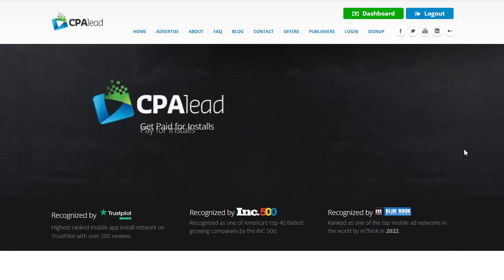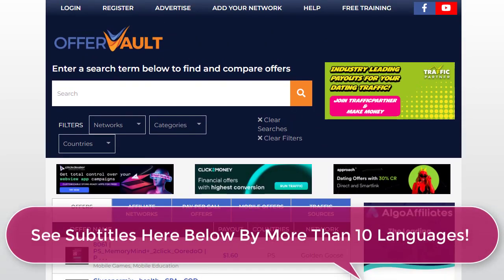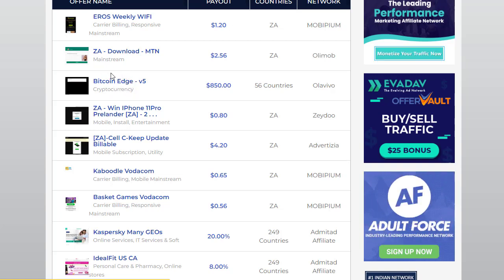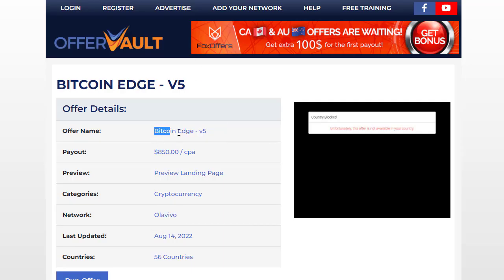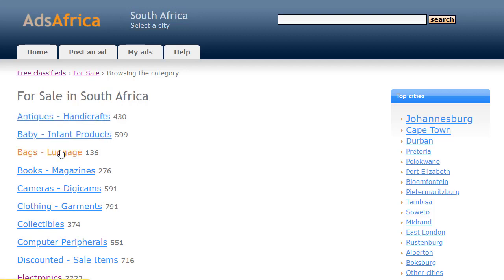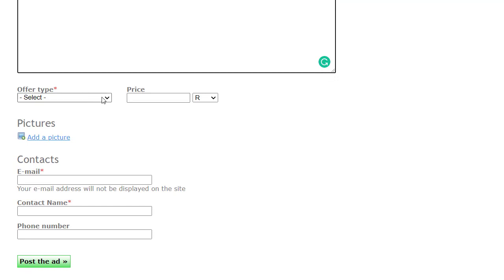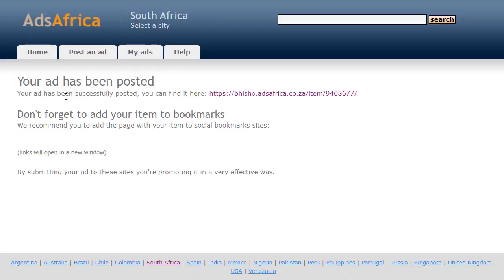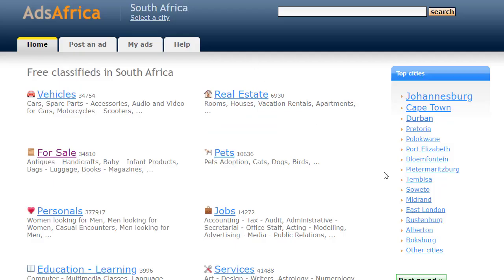Targeted CPA Offers To Right GEO, MAKE $2,000 Per Day, CPA Marketing for Beginners, CPA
✅ Check Out the first PIN Comment to ACCESS ✅

used myself.